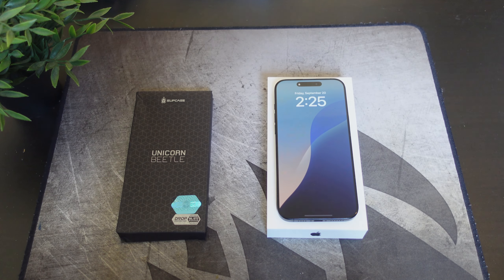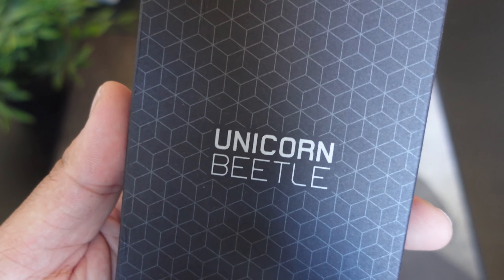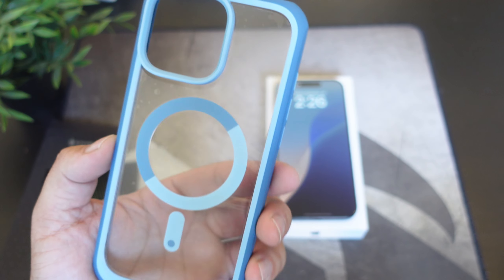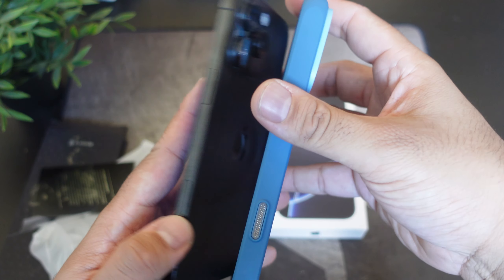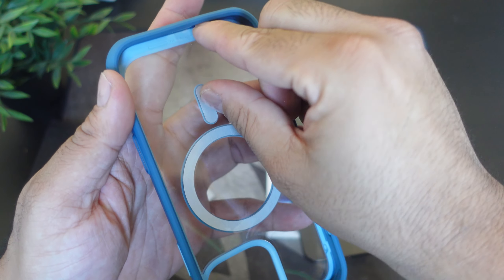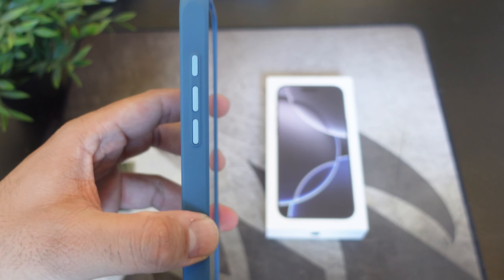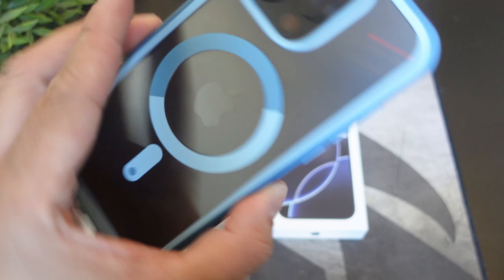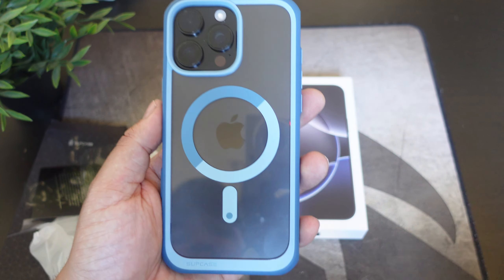SUPCASE Unicorn Beetle Mag: iPhone 16 Pro Max! Clear Protection!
In this video, I check out the SUPCASE Unicorn Beetle Mag for the iPhone 16 Pro Max.

Pro Max